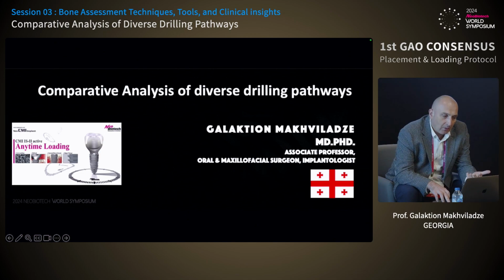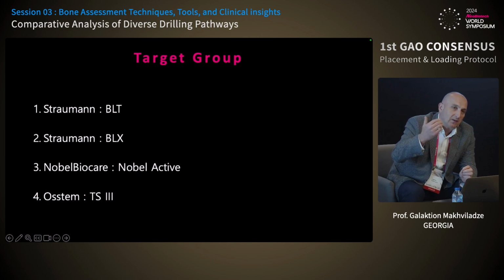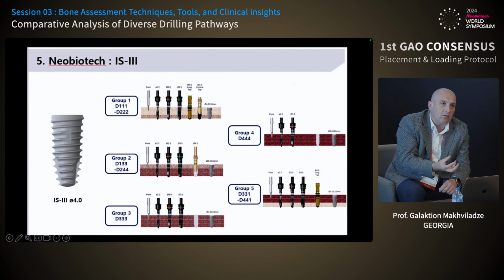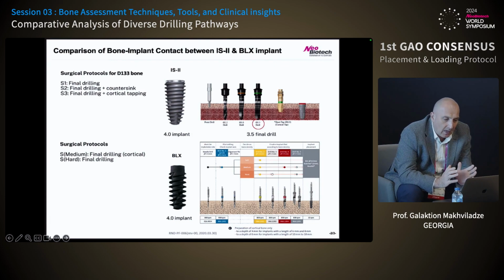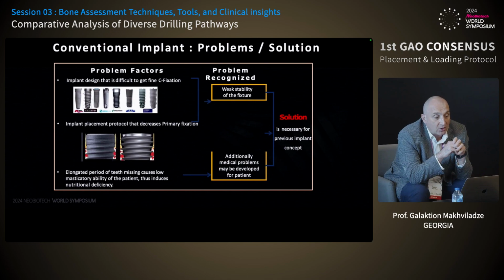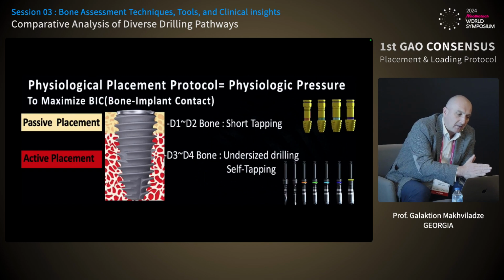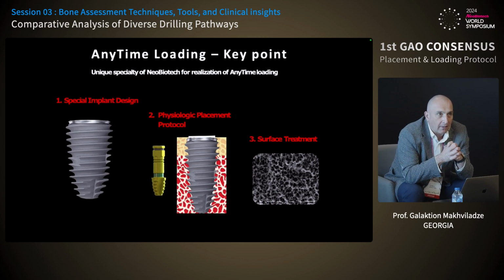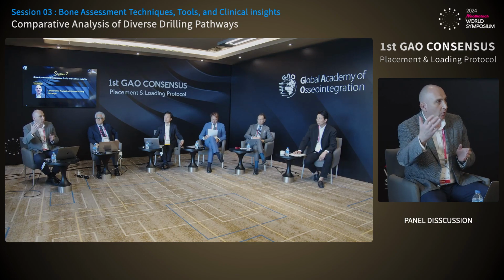Session 03 07 Comparative Analysis of Diverse Drilling Pathways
Sesson 03 : Bone Assessment Techniques, Tools, and Clinical insights
Comparative Analysis of Diverse Drilling Pathways
Dr. Galaktion Makhviladze